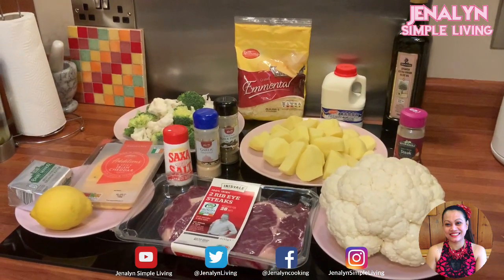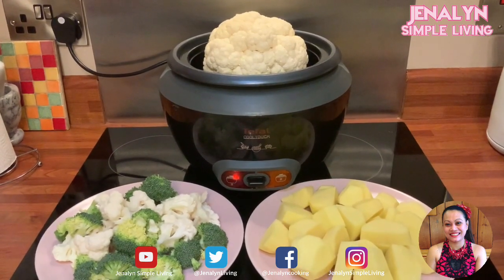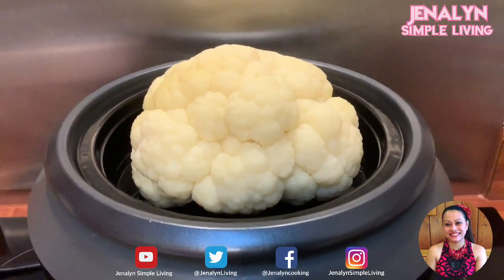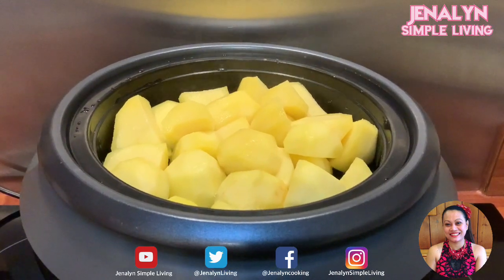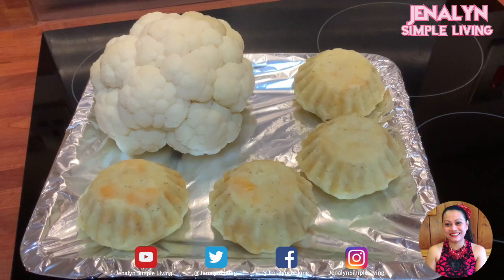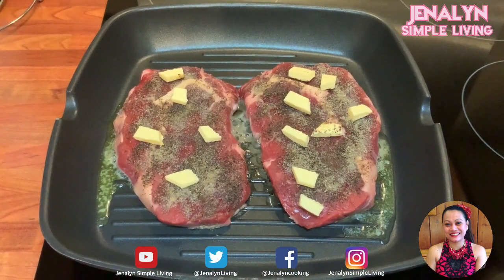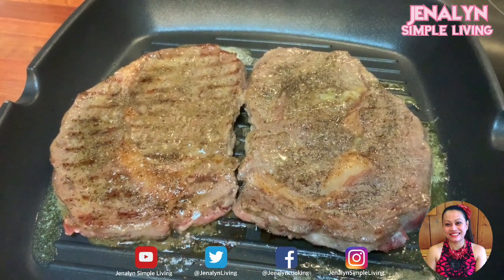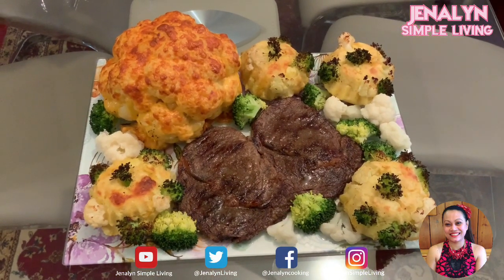How to cook a delicious Rib Eye Steak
How to cook Rib Eye Steak with baked & steamed vegetable?
Here is an AMAZING & SIMPLE Recipe by JenalynSimpleLiving!!
Have a look and try it at home!

For this recipe you need:
Rib Eye Steak
Potatoes
Cauliflower
Broccoli
Cheddar cheese
Emmental
Lemon
Milk
Butter
Olive oil
Steak Seasoning
Dry Garlic powder

Steam the cauliflower for 3 to 5 minutes.
Put steak season on the rib eye steak, with garlic salt and pepper.
Steam the broccoli for 3 minutes.
Steam the potatoes for 5 minutes.
Mash the potatoes with milk, lemon, butter and cheese (emmental and cheddar), salt and pepper.
To do Covid-19 mash potatoes, prepare the mash and add some cauliflower and broccoli.
Bake the cauliflower with cheese and the mash potatoes for 45 minutes at 200 degree Celsius.

Cook the steak to your test

To serve the Rib Eye Steak, put the Covid-19 mash potatoes and the baked cauliflower on the side.

Let’s Eat!!